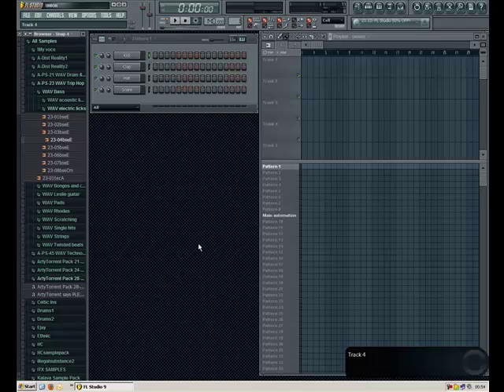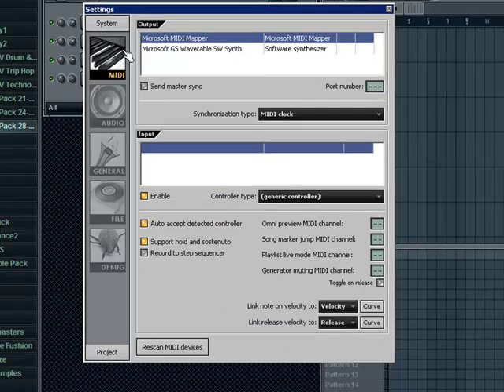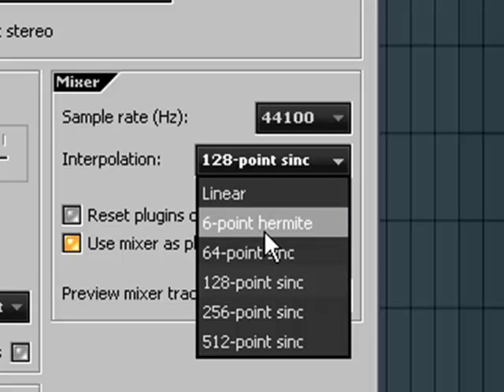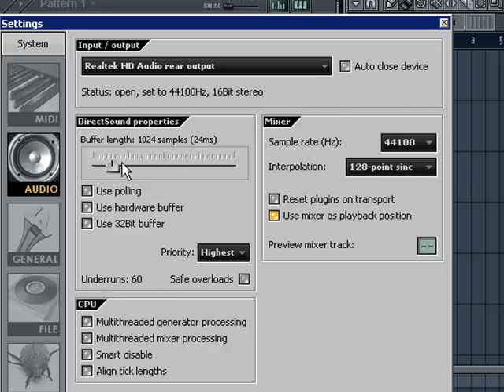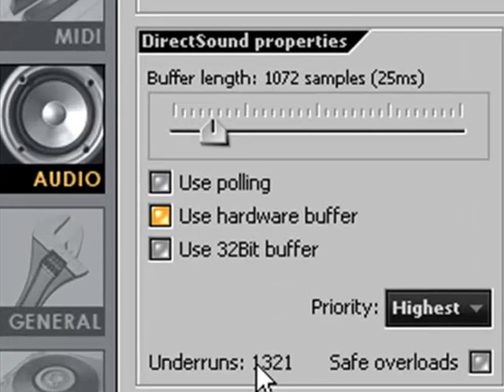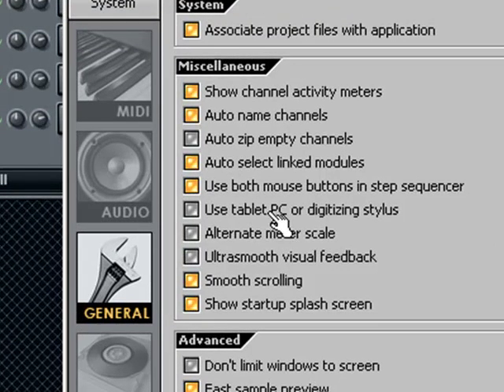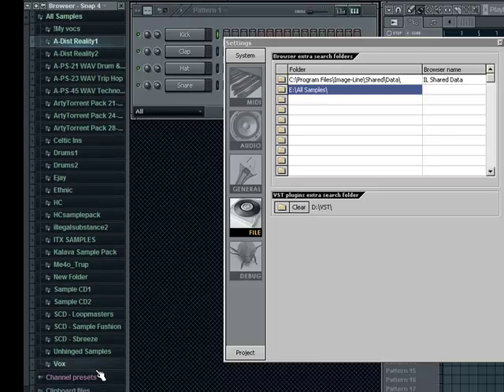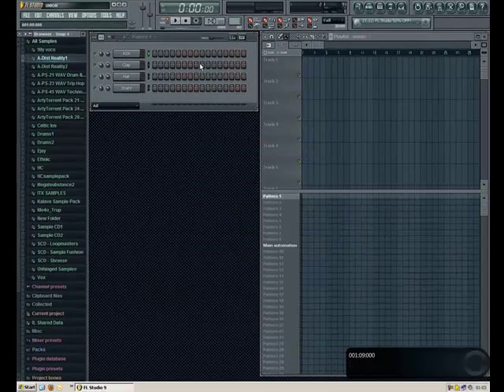FL studio 9 -- Ep 1 -- Part 1/3 (Settings)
Episode 1 of the fruity loops 9 tutorials is ready.

I will upload part 2 and 3 in 2 days time.